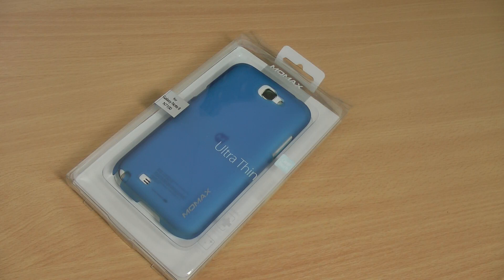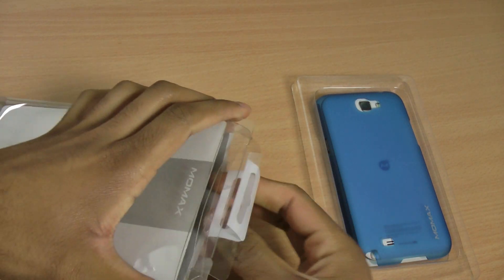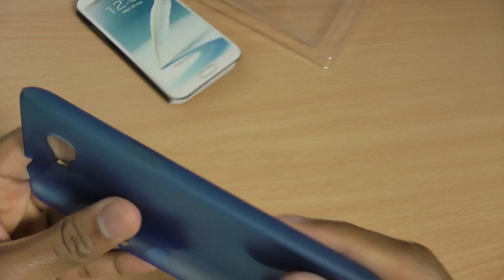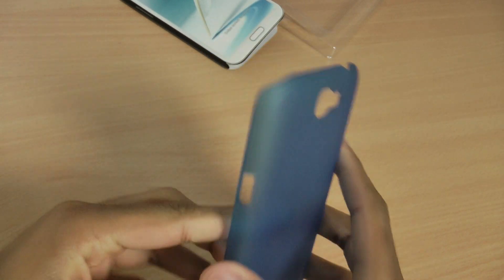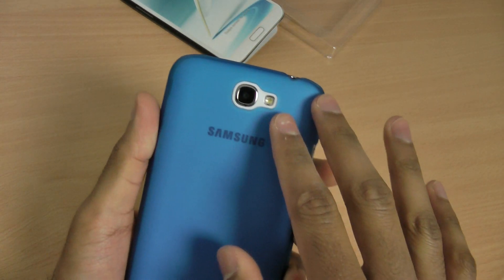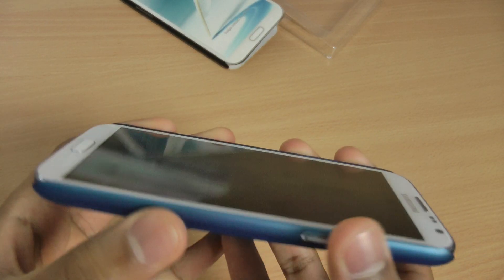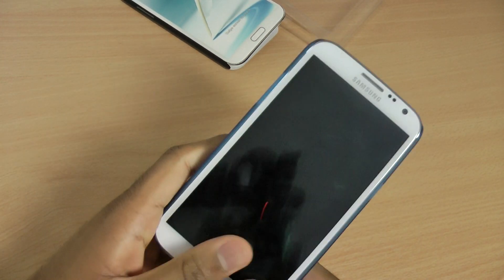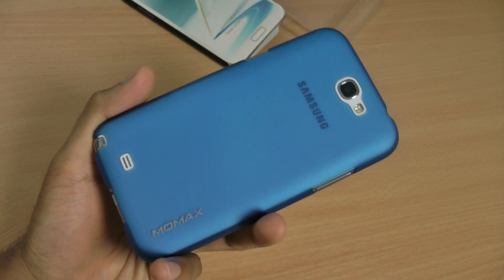Momax Ultra Thin Case for Samsung Galaxy Note 2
Review for the Momax Ultra Thin Case for the Samsung Galaxy Note 2. Adding hardly any bulk to your Note 2, this is the perfect case for adding protection and no bulk. A soft touch exterior adds to the grip you have over your phone and an included screen protector gives complete protection.